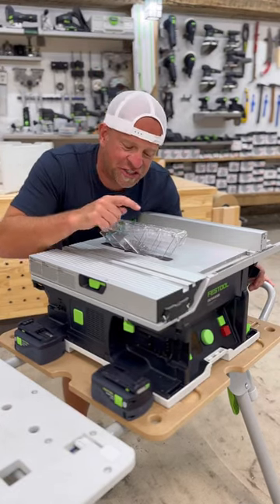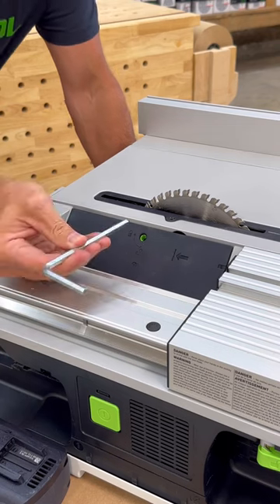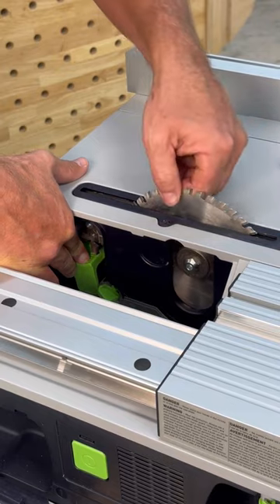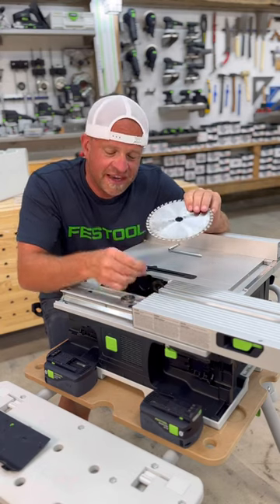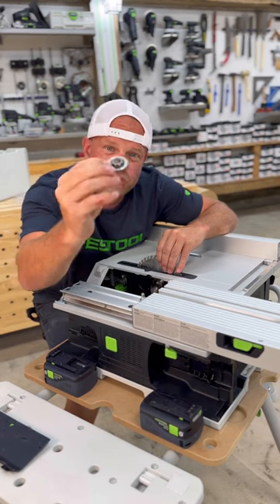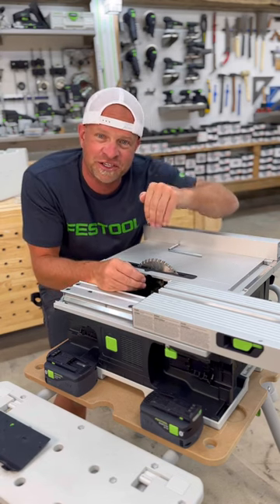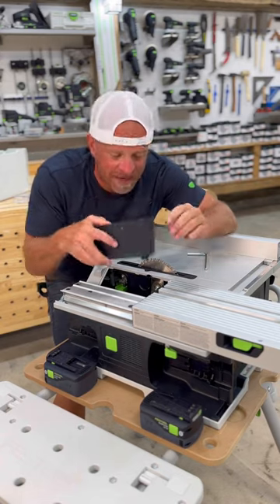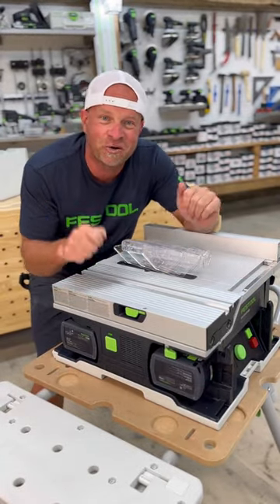NEW Festool CSC SYS 50 Cordless Table Saw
Watch how effortlessly you can change the saw blade on the new CSC SYS 50 Cordless Table Saw! ⚙️🧳